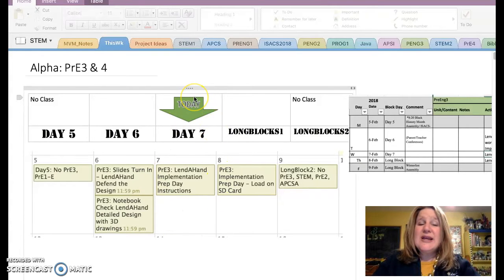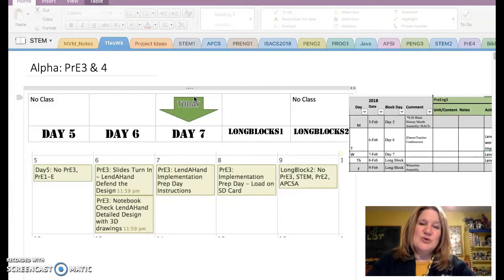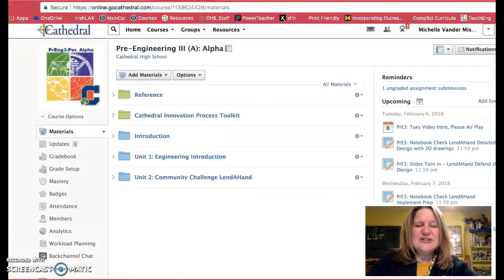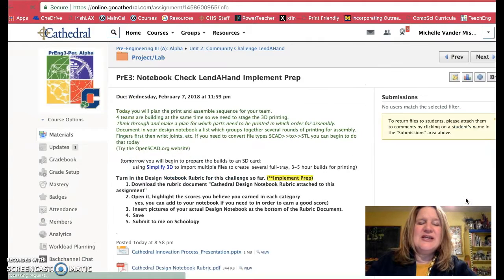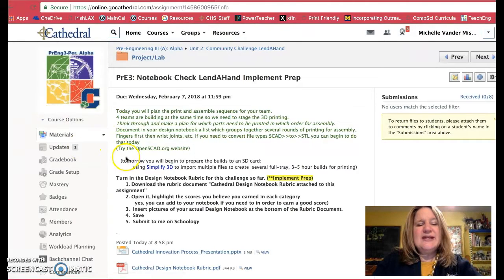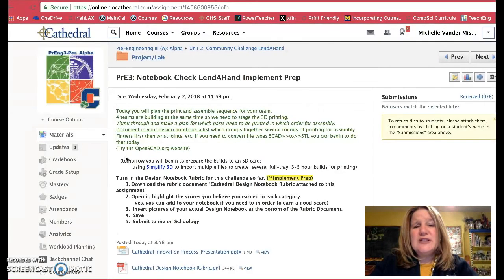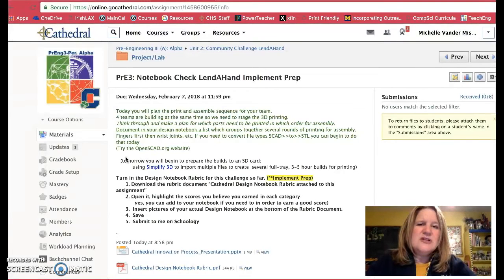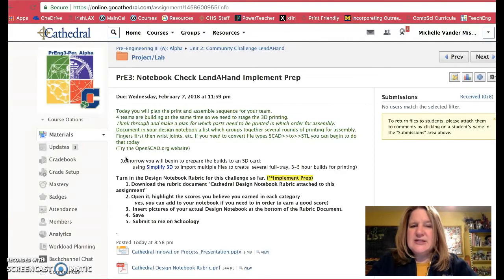PrE3: Video Intro Wed. 07-Feb